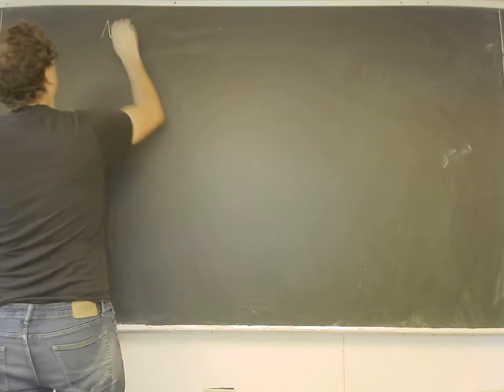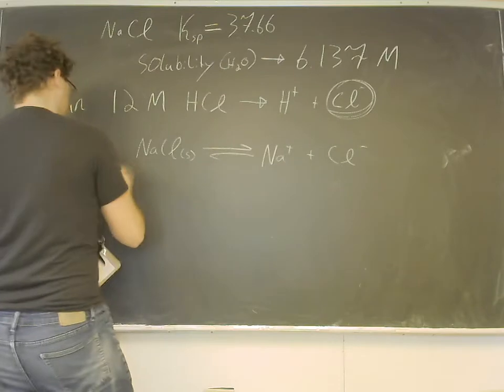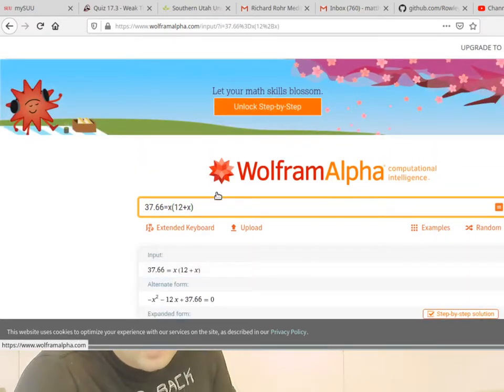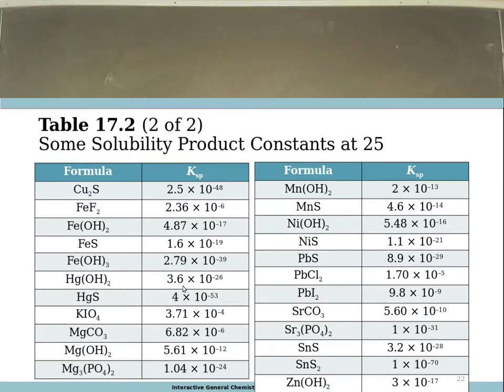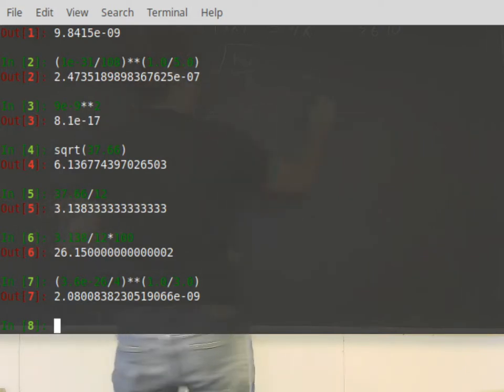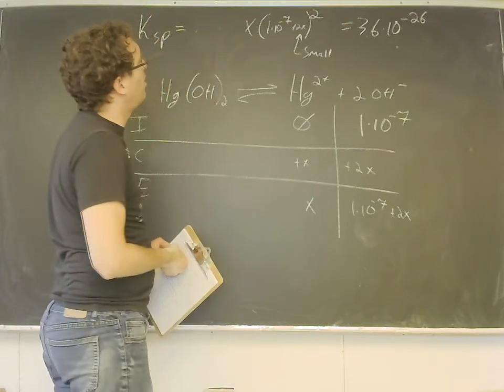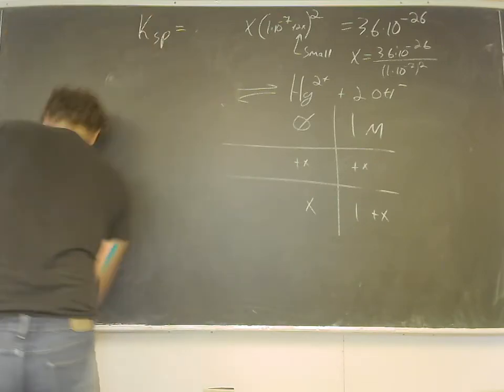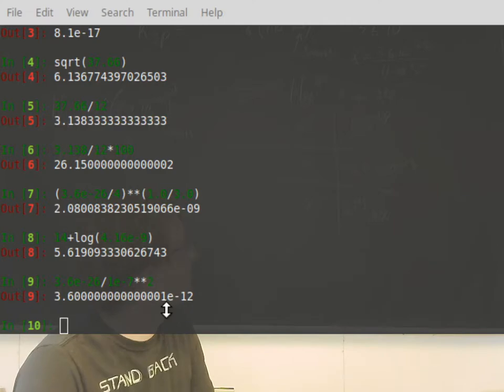1220 Lecture 17.7